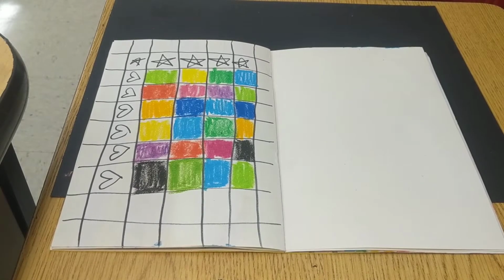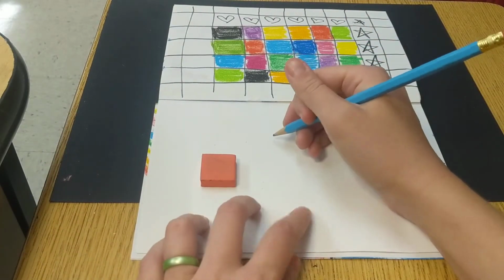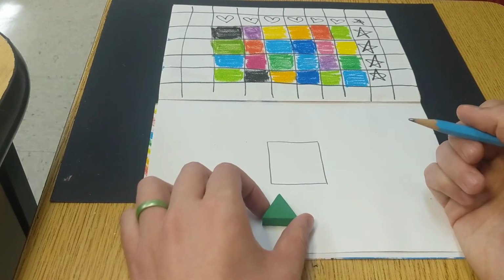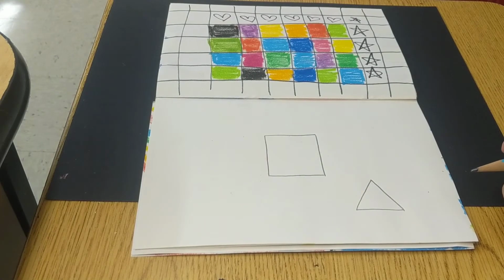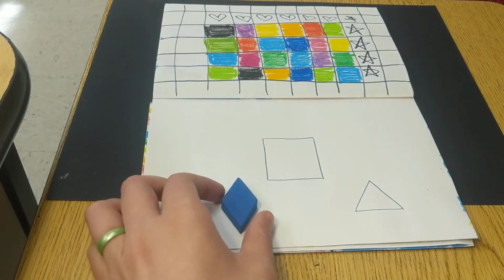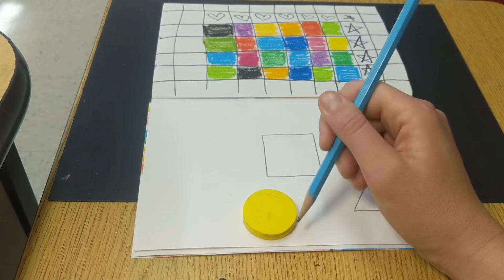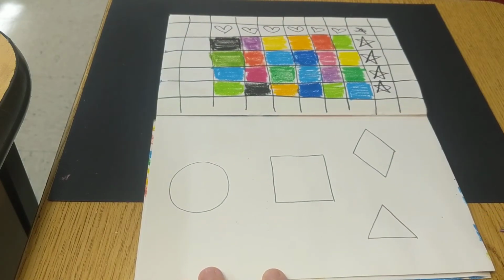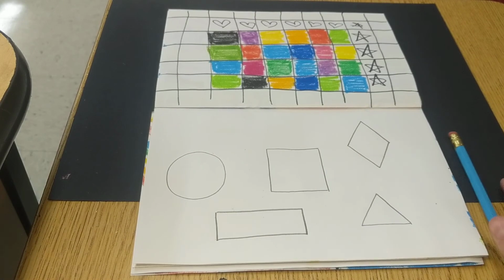Drawing Geometric Shapes!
Draw along to create and name geometric shapes!